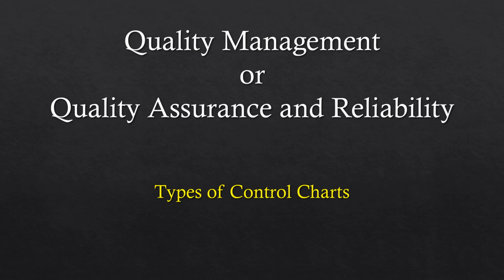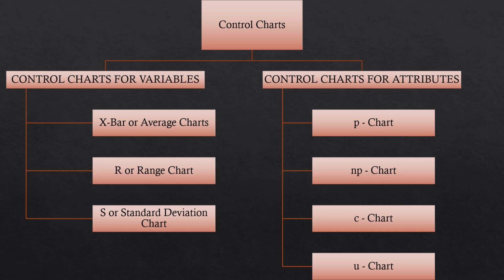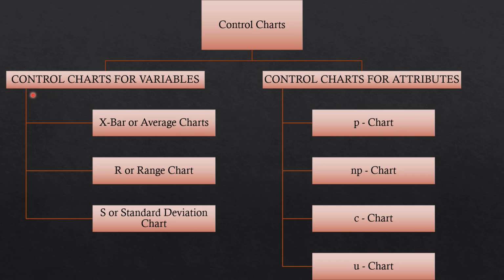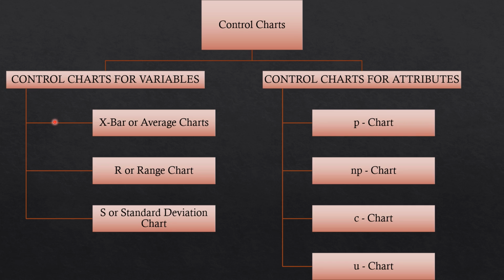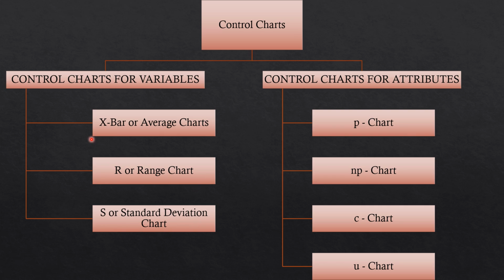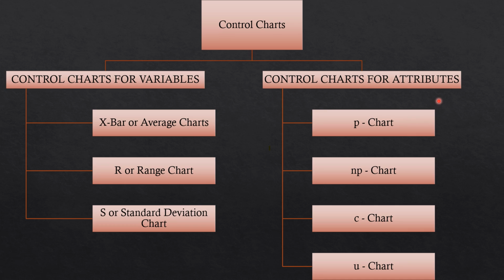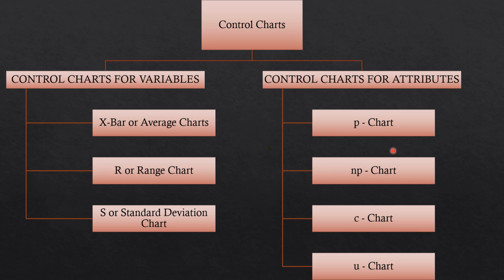Types of Control Charts BY Nitin Swarnkar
Topic : Types of Control Charts
Stay Updated! 🔔